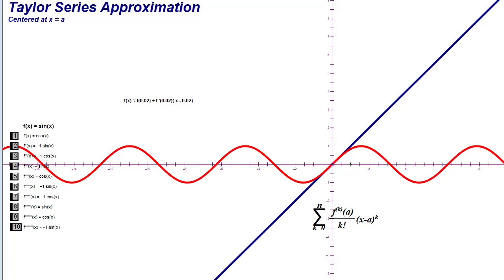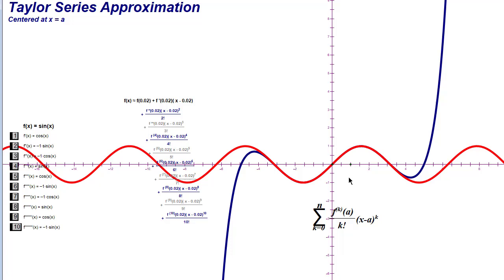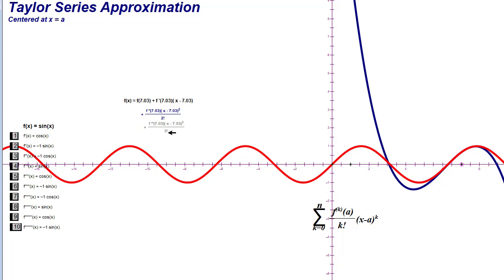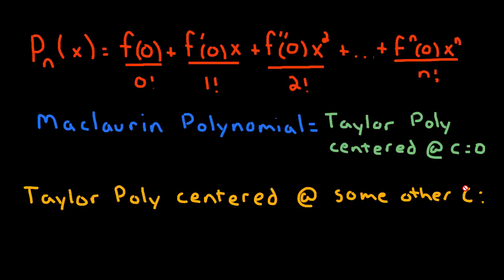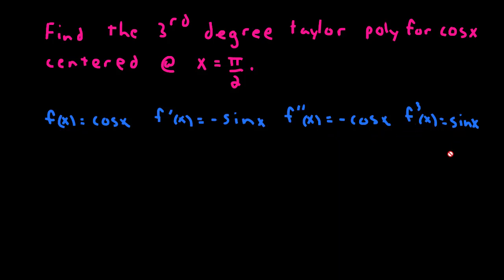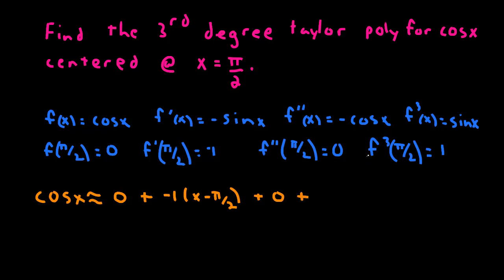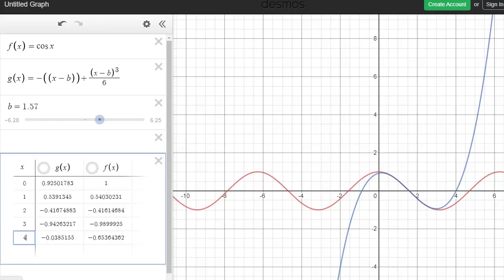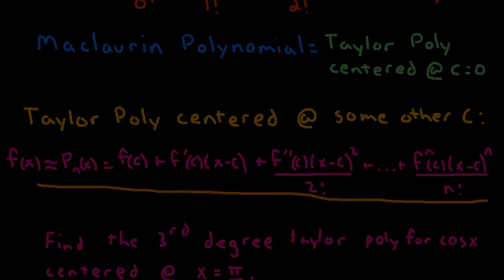Taylor Polynomial centered at c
Constructing a Taylor Polynomial for a function centered at a given value of c.